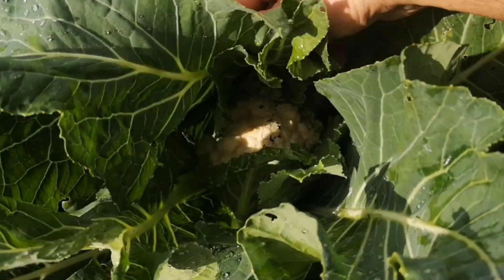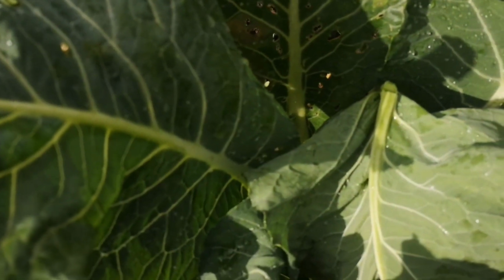Cauliflower a low carb substitute in your diet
Cauliflower is a great low carb substitute in the diet. Swap it or supplement it for high carb vegetables like potatoes to lower your overall carbohydrate intake. In the blog post you'll find tips on how to grow cauliflower.